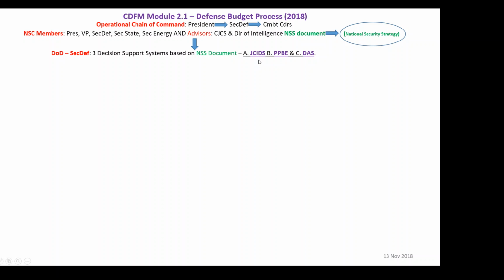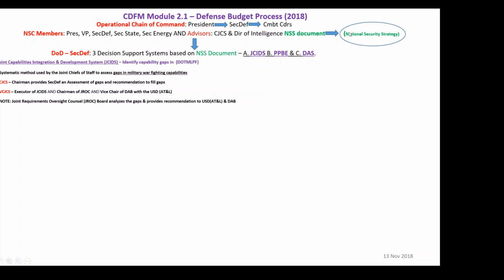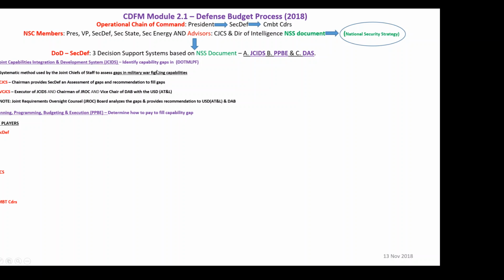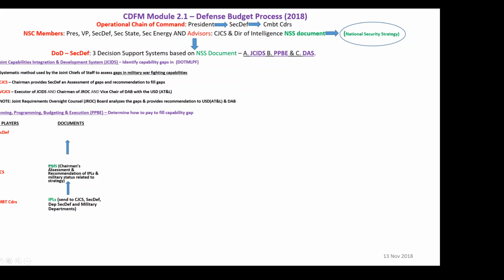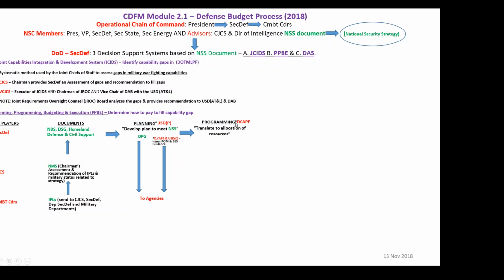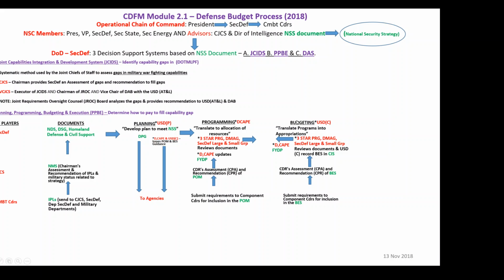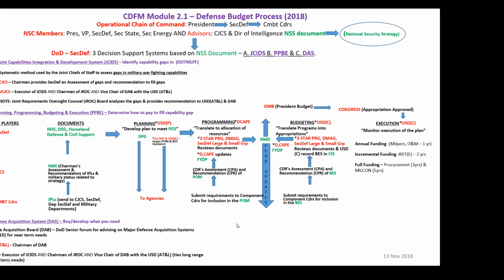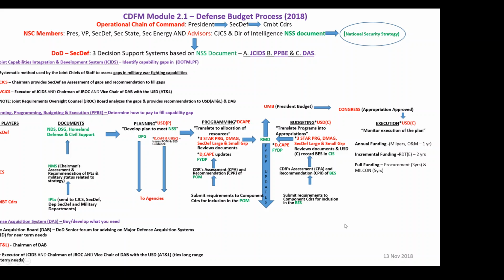2018 CDFM Module 2 1 Defense Budget Process DIAGRAM